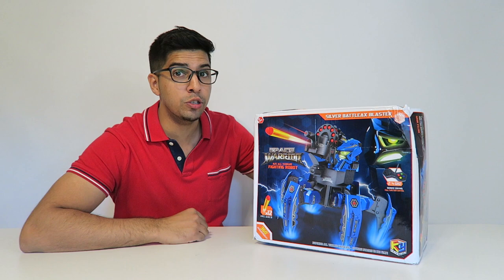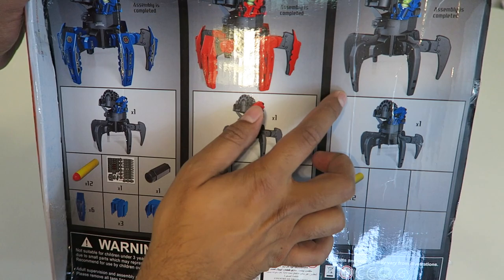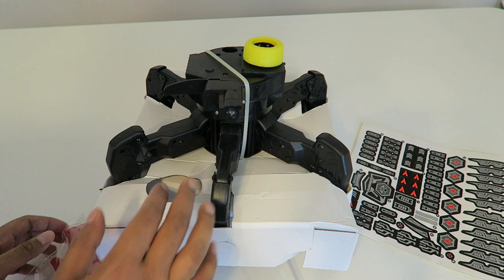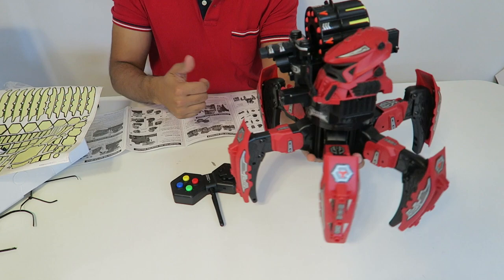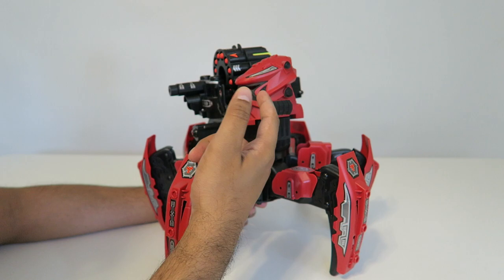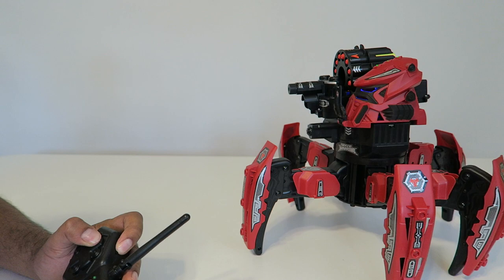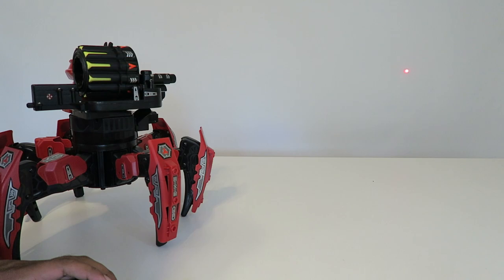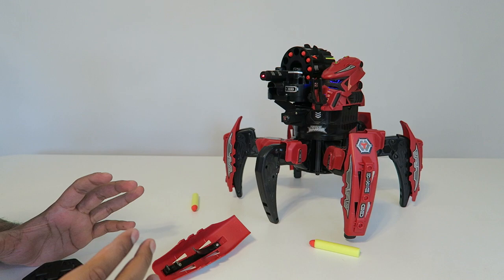UNBOXING & LETS PLAY - SPACE WARRIOR BATTLE ROBOT - FULL REVIEW! by RCmoment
Today we test out Space Warrior! Sent by RCmoment.com, a hex robot designed for battle! With its laser targeting system, to its missile launcher, this robot is pretty bad aaa!

Features:
The robot can walk on all terrain battlefields
The battery can 360°rotate and the gun muzzle can rise and fall
You can fire 12 missiles one by one just pressing button on controller
This toy is equipped with a infrared sighter to help you target your enemy
2.4G remote control, supporting multi-player game
War fighting light and sound, making battle more exciting

Specifications:
Item Brand: KEYE Toys
Item NO.: 9006-1
Item name: RC Robot
Material: ABS
Color: Red
Function: Forward/backward, 360° rotation, fire missile, infrared sighter, light and sound
Remote distance: about 5m
Robot Battery: 4 * AA battery (not included)
Remote controller battery: 2 * AA battery (not included)
Item size: 360 * 360 * 330mm
Item weight: 1450g

There might be deviation due to manual measurement

Notice:
This RC model is not suitable for children under 5 years old, keep it away from children.
Carefully read the instruction manual before any use, if you are a beginner, it's advisable to be assisted by an experienced adult.

Package Information:
Package size: 35.8 * 30 * 23.5cm / 14.1 * 11.8 * 9.3in
Package weight: 1983g / 4.4lb
Gift box package

Package List:
1 * 9006-1 RC Robot Core
1 * Remote Controller
1 * Battle Brain
1 * Missile Launcher Tray
1 * Infrared Sighter
12 * Foam Missile
6 * Explode Armor
3 * Wide Armor Plate
3 * Narrow Armor Plate
1 * English Manual
1 * Decal Pack